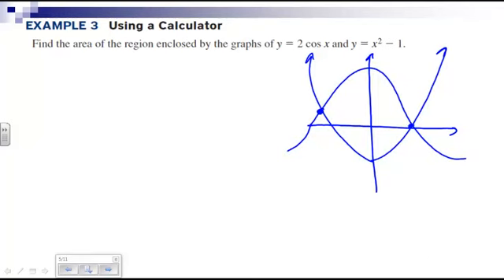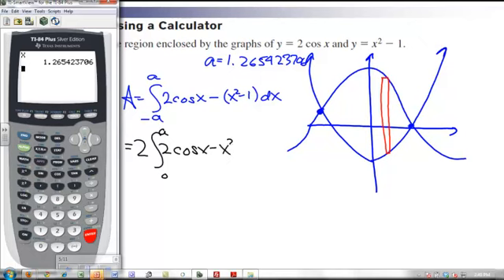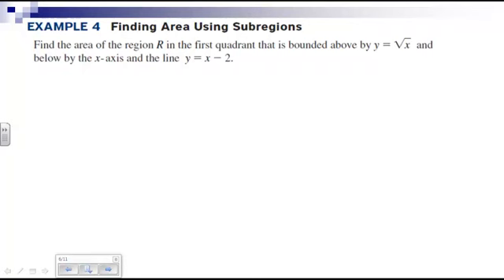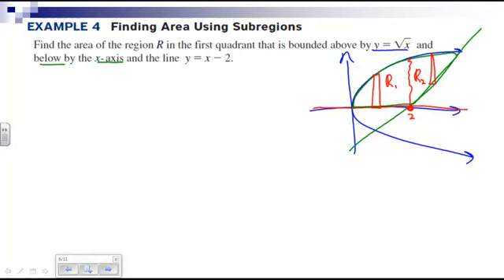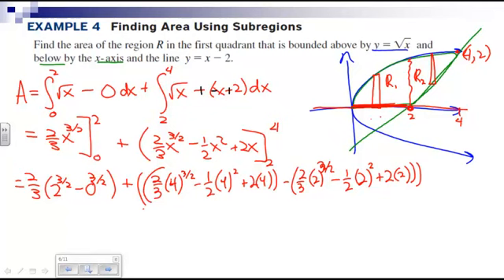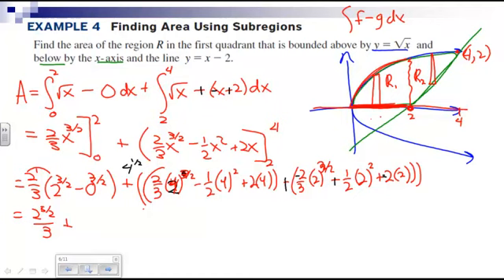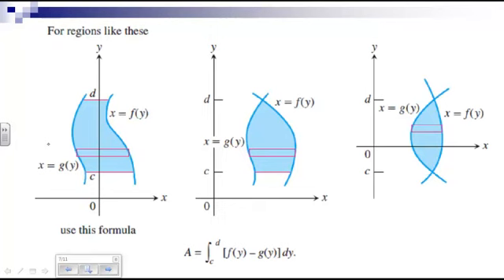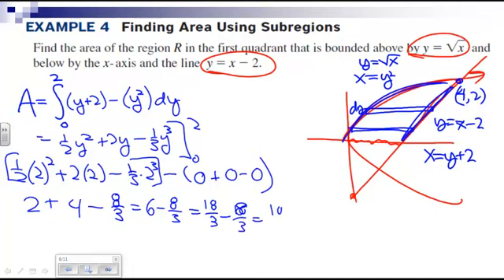fdwk3e 07 02 02 casa